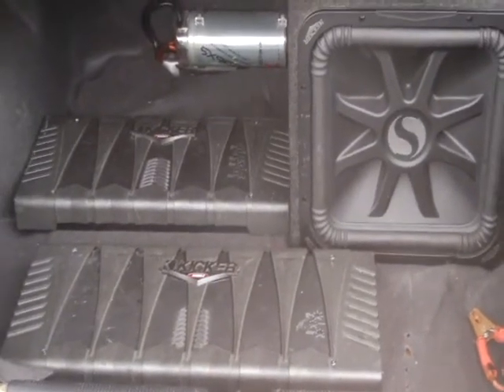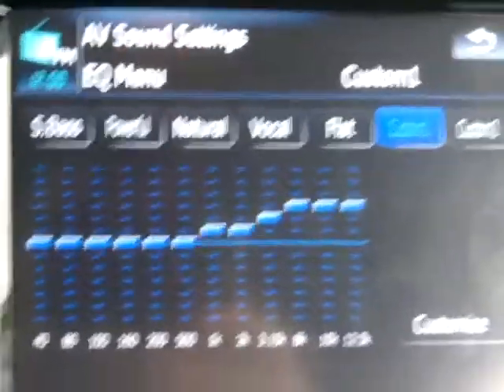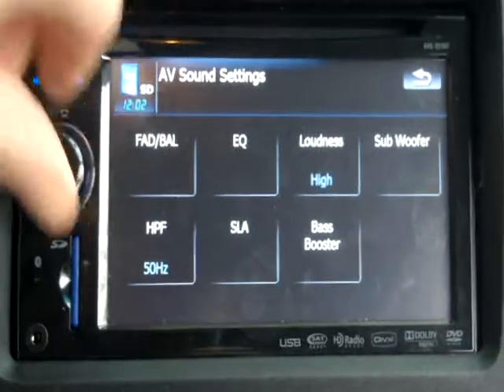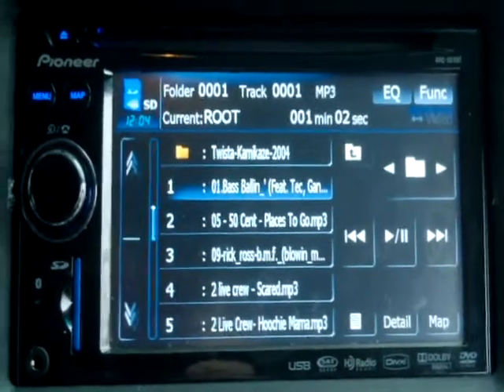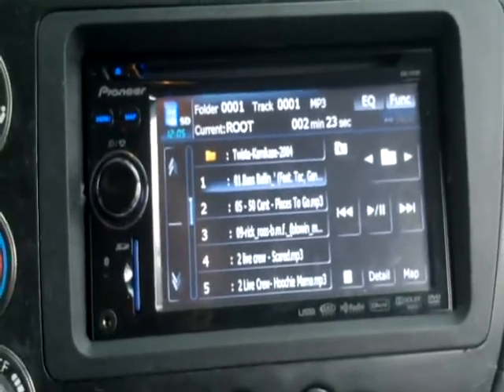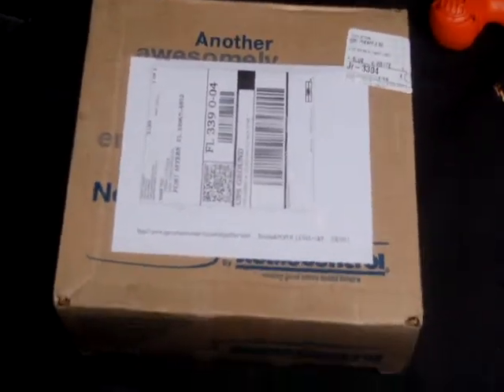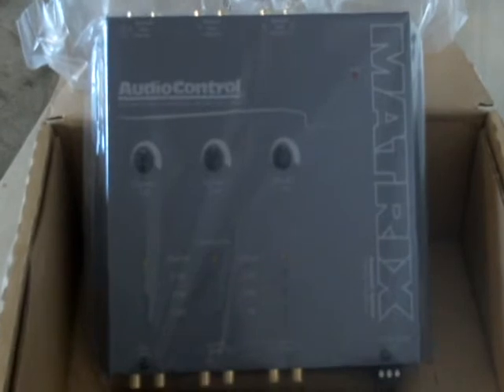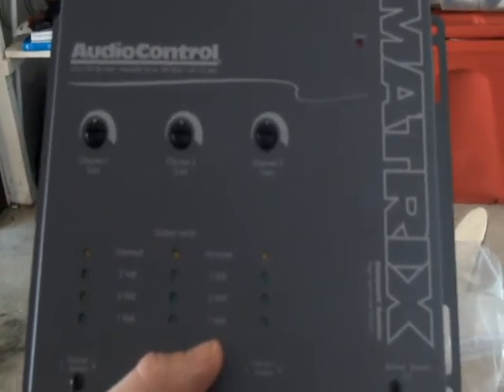HD 2004 Honda Civic Audio Control Matrix Install Part 1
I've been talking about getting this piece of equipment for a little bit now and it's finally here! Shot in beautiful HD for your viewing please... ENJOY!